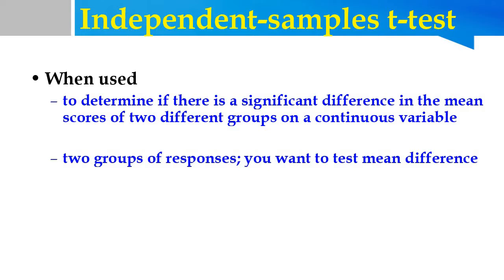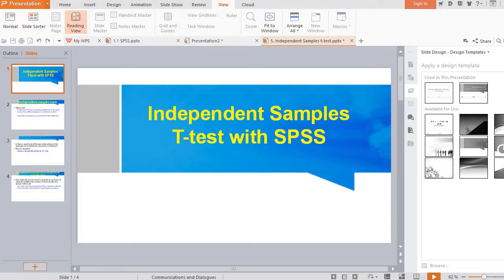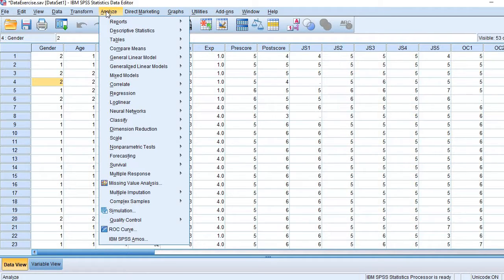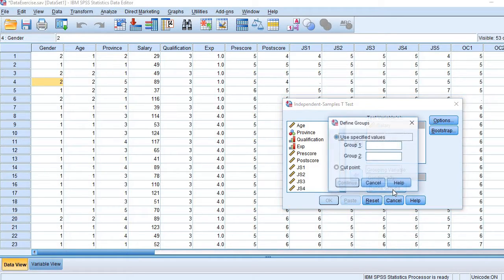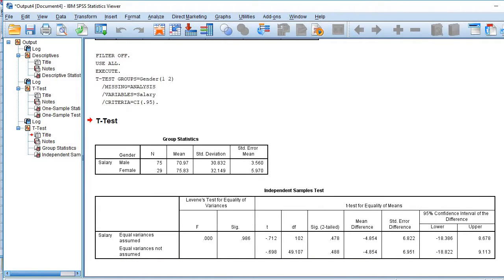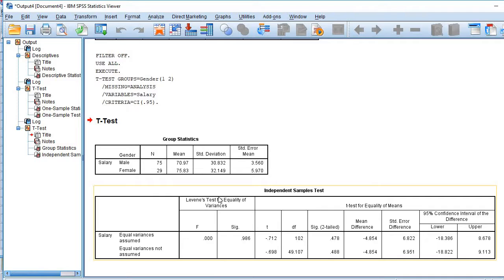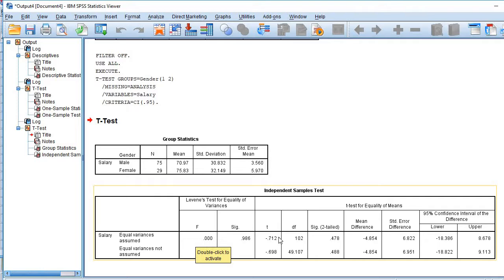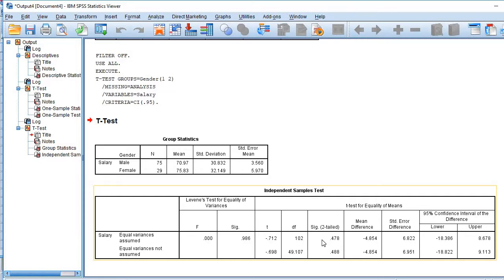Independent samples t test with SPSS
Learn when and how to  conduct independent samples t-test  with SPSS